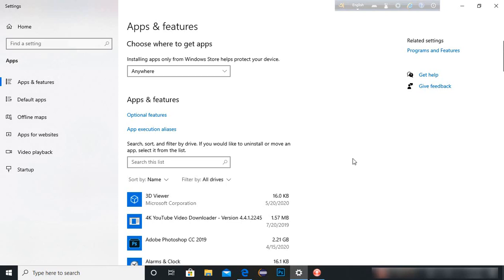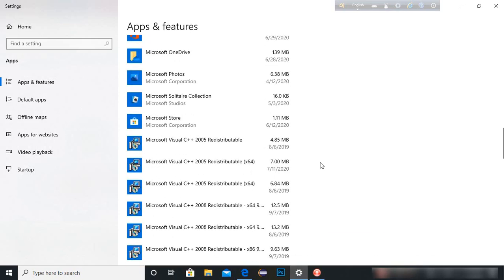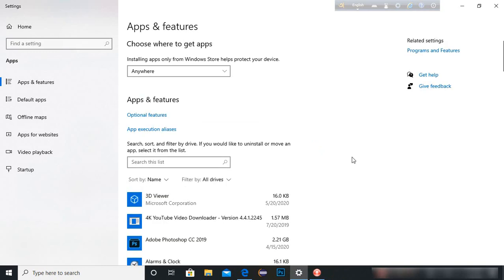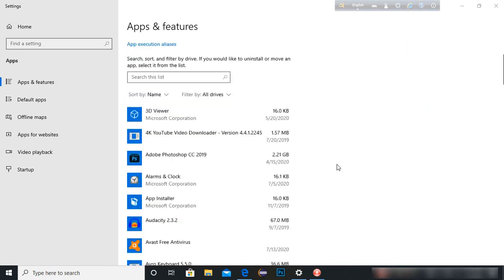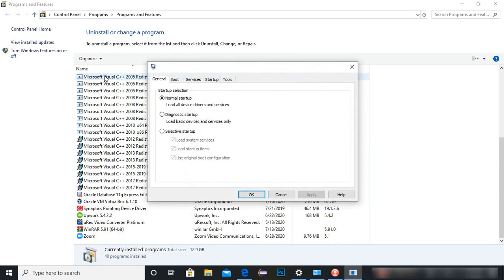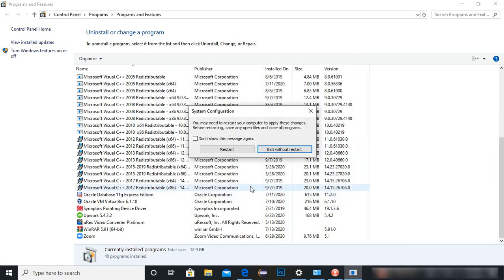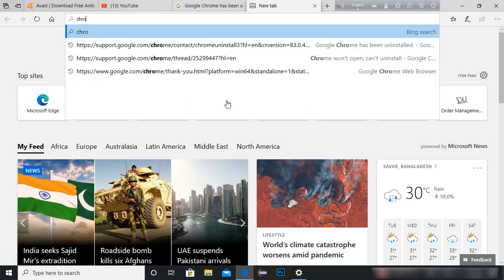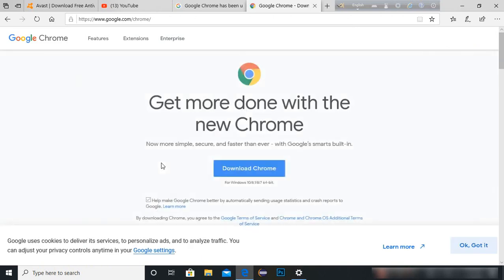Fix: chrome won't open and can't uninstall ? Uninstall Chrome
There is more way to uinstall chrome . if this method not works try those methods down below :

Method 1: Uninstalling after closing all Chrome-related processes manually
Before you try anything else, let’s see if Google Chrome is failing to uninstall for the advertised reason. It’s entirely possible that a previously installed extension is refusing to close when Google Chrome does, thus preventing the uninstallation.

As a lot of users have reported, this particular cause can easily be treated by manually stopping all Chrome processes from Task Manager. With all the processes stopped, the uninstallation of Google Chrome should complete without issues. Here’s a step-by-step guide through the whole thing:

Press Ctrl + Shift + Esc to open up Task Manager. In the Processes tab, scroll down to find Google Chrome. Then, select it and click the drop-down menu to make sure all the subprocesses are also selected. Next, right-click on the main Google Chrome task and click on End task.

Inspect the Processes tab of Task Manager once again to make sure there aren’t any leftover processes. If you find any, right-click each of them and choose End task. Once there are no processes belonging to chrome.exe left, you can safely close Task Manager.
Press Windows key + R to open up a Run window. In the newly opened Run window, type “appwiz.cpl” and hit Enter to open Programs and Features.

In Programs and Features, scroll down through the application list and locate Google Chrome. Then, right-click on Google Chrome and choose Uninstall.

Follow the on-screen prompts to remove Google Chrome from your system.
If this method wasn’t successful, proceed to the next method below.

Method 2: Preventing Chrome from running background apps
By default, Google Chrome is configured to run background processes even when Google Chrome is closed. This is precisely why a lot of users are having difficulties uninstalling the software from their computers.

Luckily, Google Chrome has included a setting that prevents background processes of Google-related apps from running when the browser is closed. But intentionally or not, the setting is quite hidden from the user’s view.

A lot of users have reported finally being able to uninstall Google Chrome after using this setting to prevent the browser from running background processes. Here’s a quick guide through the whole thing:

Open Google Chrome, hit the action button (three dot icon in the top-right corner) and click on Settings.

In the Settings window, scroll all the way down to the bottom of the screen and click on Advanced.

In the Advanced section, scroll down to the System section and uncheck the toggle associated with Continue running background apps when Google Chrome is closed. Once the setting is disabled, you can safely close Google Chrome.

Press Windows key + R to open up a Run command. Then, type “appwiz.cpl” and hit Enter to open Program and Features.

In Programs and Features, scroll down to find the Google Chrome entry in the application list. Then, right-click on Google Chrome and choose Uninstall.

Follow the on-screen prompts to uninstall Google Chrome from your computer. The uninstallation process should no complete without issue since there’s no background process opened to prevent the procedure.
If this method wasn’t successful, move over to the method below.

Method 3: Disabling all extensions before uninstalling
Some users have been finally able to resolve the issue and uninstall Google Chrome after disabling all their installed extensions.

Keep in mind that some Google Chrom extensions operate in a gray legality area. Even if they aren’t picked up by your security scanner, that doesn’t necessarily mean that they don’t engage in less than honorable practices such as ad redirects and data mining.

Some of these above-mentioned extensions will have a direct interest to keep Google Chrome (or another Chrome-based browser) installed on your computer for as long as possible. Because of this, some extension processes will refuse to close along with Chrome, thus preventing the uninstallation process.

Let’s test and see if that’s the case by disabling all Google Chrome extensions and uninstall again. Here’s a quick guide on how to do this:

Open Google Chrome and type “chrome://extensions/” in the Omni bar.

In the Extensions window, turn the toggle associated with each extension to Off and disable them all.

With all extensions disabled, open a Run window (Windows key + R), type “appwiz.cpl” and press Enter to open Programs and Features.

In Programs and Features, locate Google Chrome in the application list, right-click on the entry and click on Uninstall.
Follow the on-screen prompts to complete the uninstallation of Google Chrome and see if the process is successful. If it isn’t, move down to the final method.